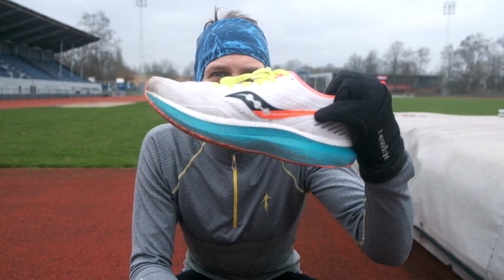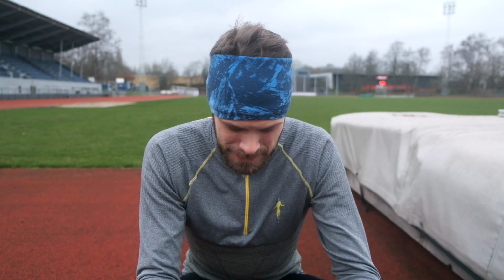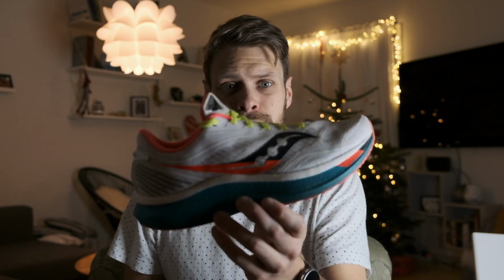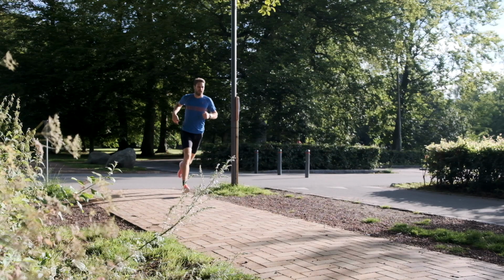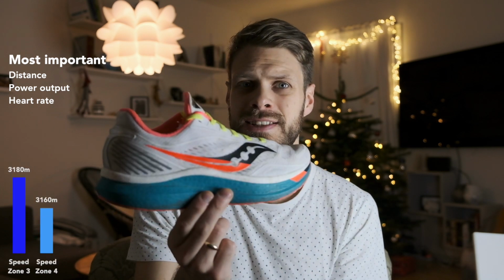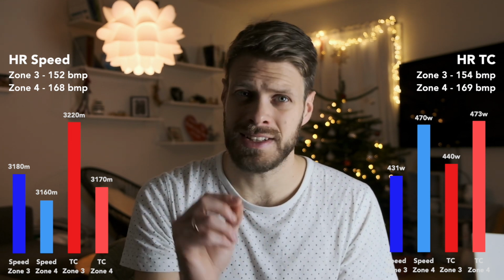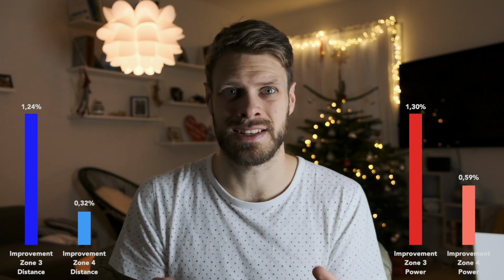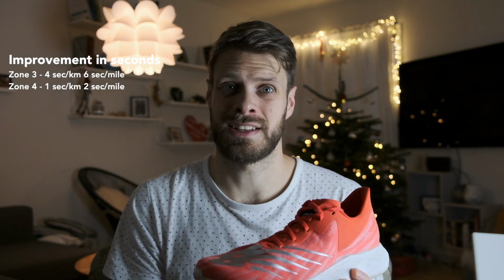Nylon VS Carbon - Which one is faster? Saucony Endorphin Speed - New Balance Fuel Cell TC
After a lot of people saw the video from two weeks ago I decided to do another comparison between shoes. This time I wanted to compare the lighter Saucony Endorphin Speed with the heavier New Balance Fuel Cell TC. One has a nylon plate, the other one a carbon plate. What difference would this make?

Now, this is not a scientific experiment, just a fun exercise where I can try out different shoes and compare how I run in them. This doesn't mean one shoe is better than the other.

I asked you guys which shoe would be faster, and most of you guys thought the Endorphin Speed. To see if you were right, check out the video!

Anyway, these are both fantastic shoes that I have reviewed. I like them both and use them differently in my training.

Have you tried either of them? What do you think? Write it in the comments down below.